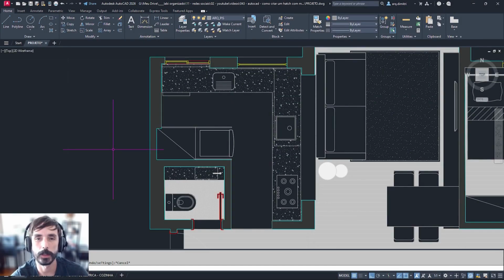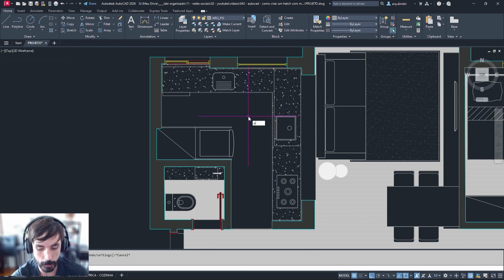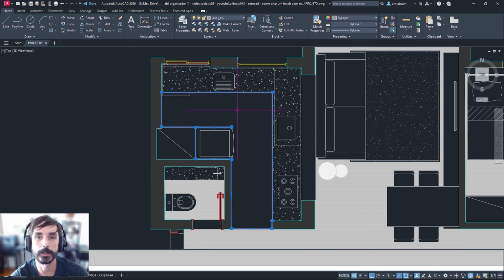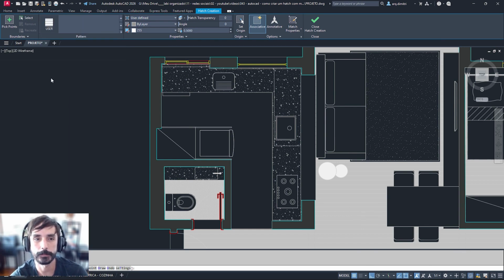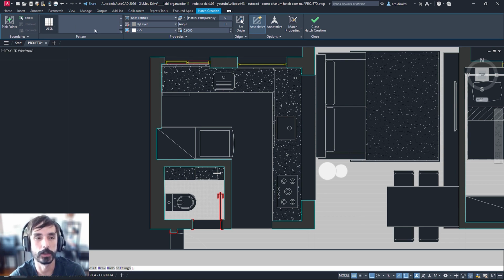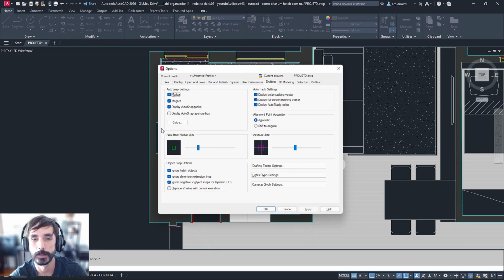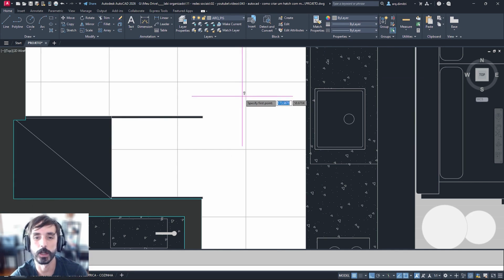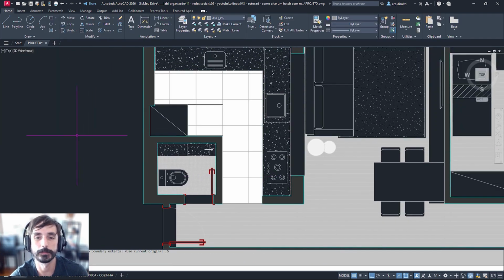autocad | how to create a floor tile layout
Learn how to create a floor tile layout in AutoCAD with accurate dimensions and proper hatch control.
In this tutorial, you’ll see step-by-step how to create, customize, and measure hatches to produce a precise floor layout for construction drawings.

• How to create a hatch in AutoCAD
• Create a custom hatch with specific tile dimensions
• Measure a hatch accurately
• Set and adjust the hatch origin point
• Control floor tile layout for construction